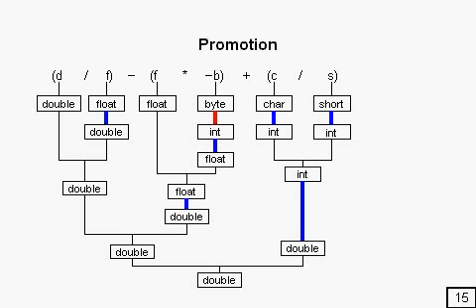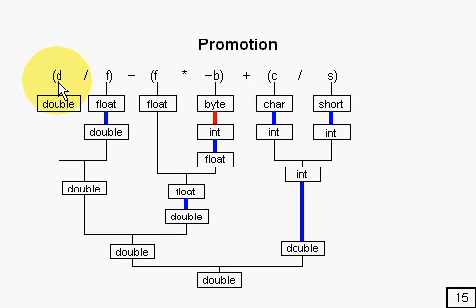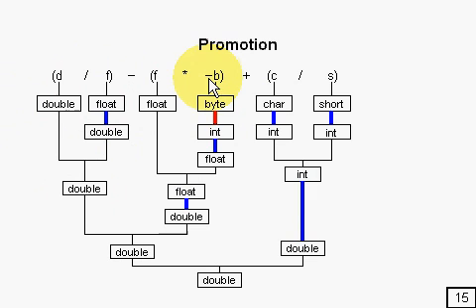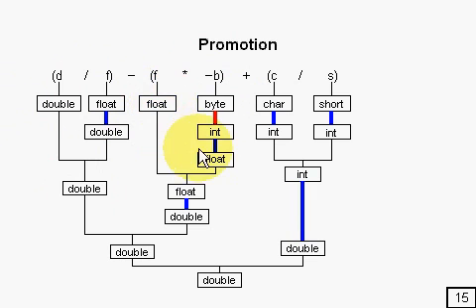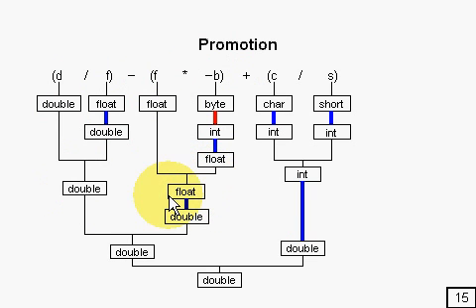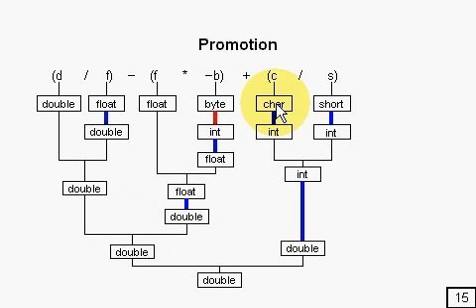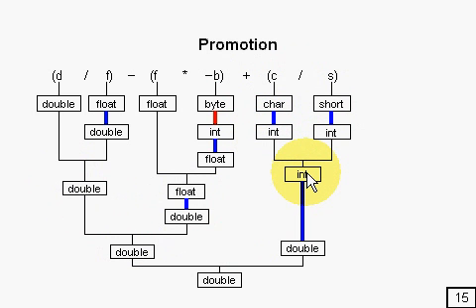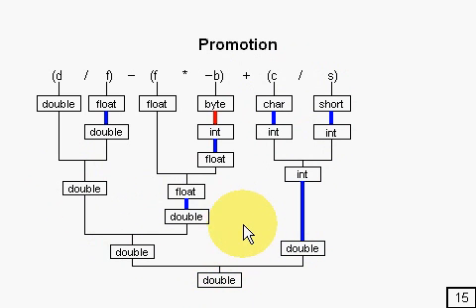Java Tutorial 2.8 Operators Part 8/15 - promotion example.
An example of binary and unary numeric promotion in Java.